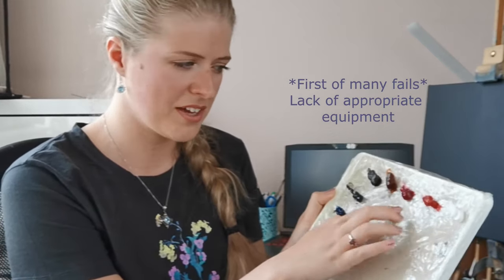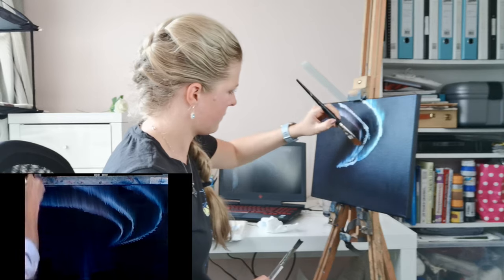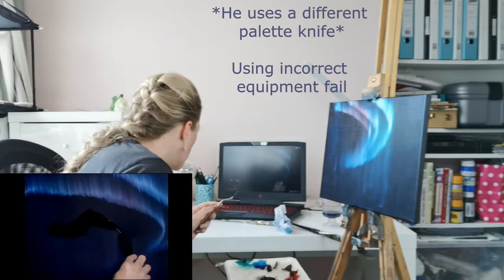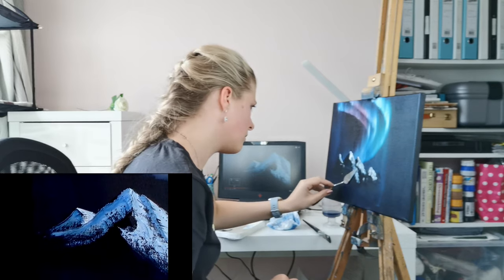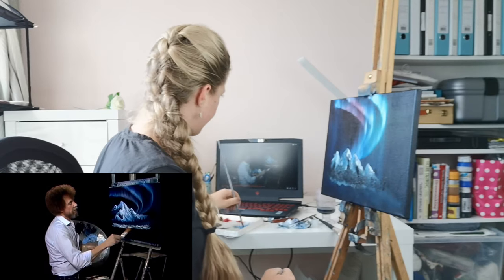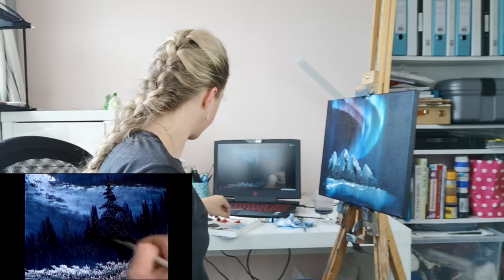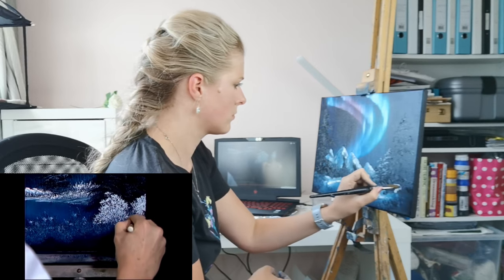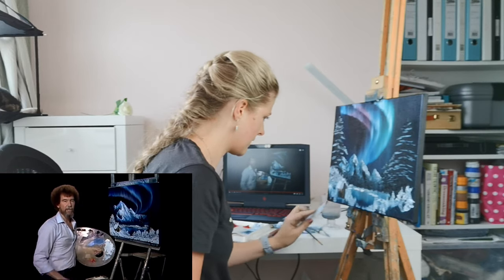I Paint with Bob Ross - Pip Preece follows Bob Ross Tutorial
I have been a big fan of Bob Ross for years and when I saw other people painting in time to his videos, I wanted to give it a try too.
Can I do it?
(the answer is... not really no. I cheated... quite a bit) but you can watch me attempt to paint some HAPPY LITTLE TREES whilst whinging most of the way through!

Just me, being me, with Bob Ross